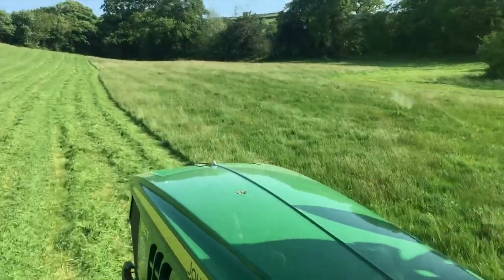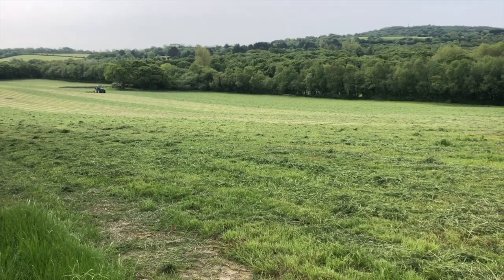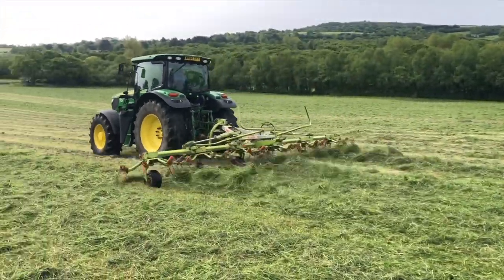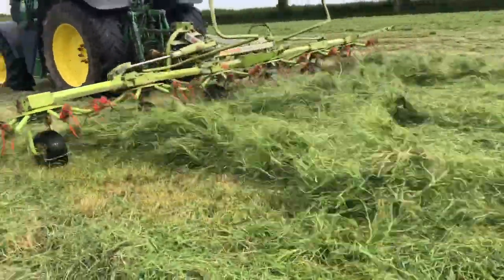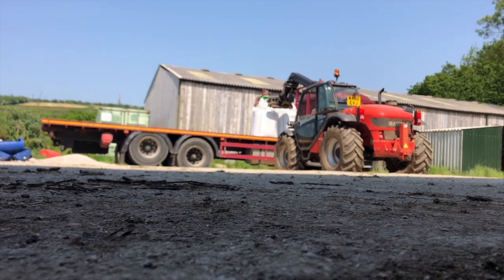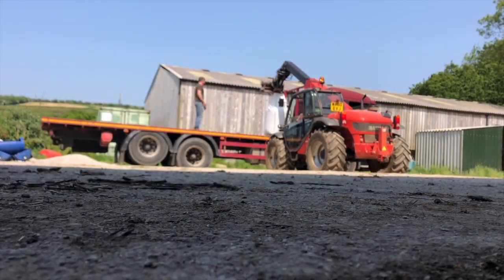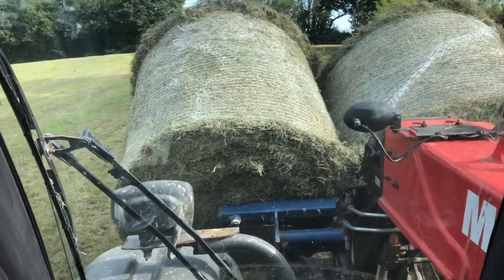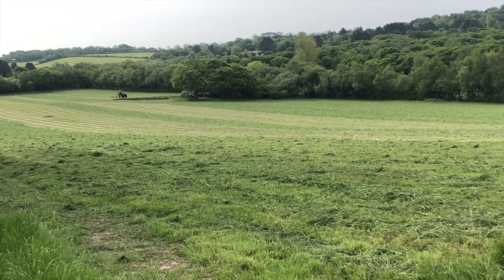Making Hay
A video of the process that we use to produce round bales here on our arable farm in the UK.